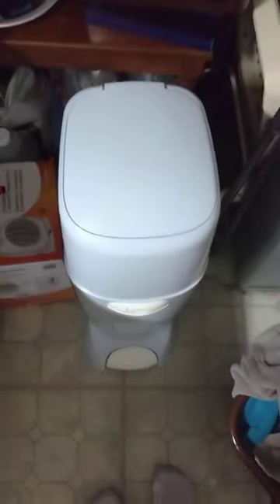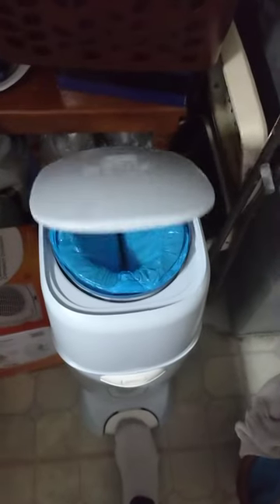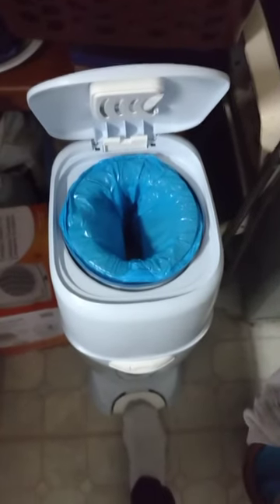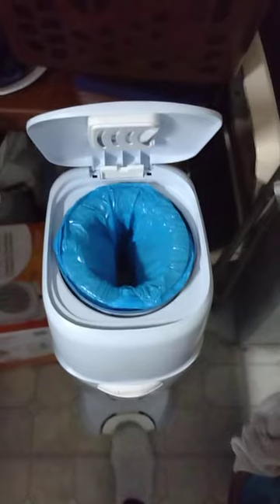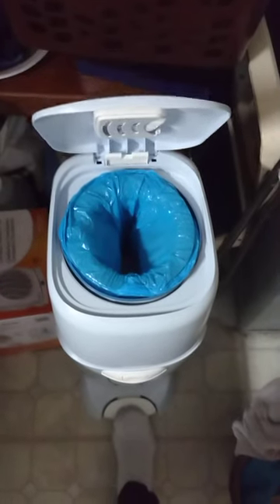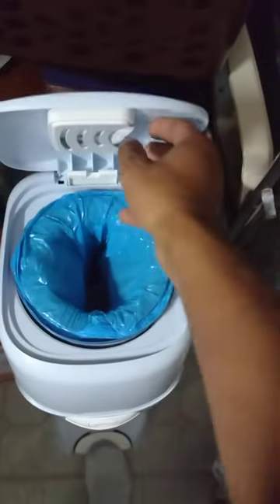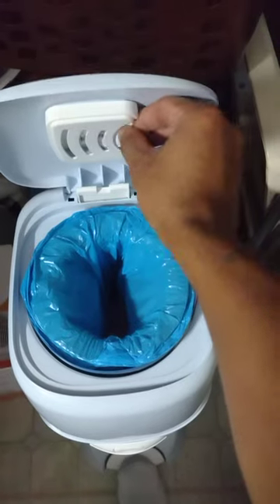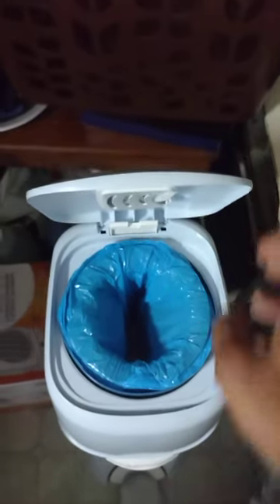Dad Hack #2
Dad Hack #2 one of the best parenting investments you could buy.